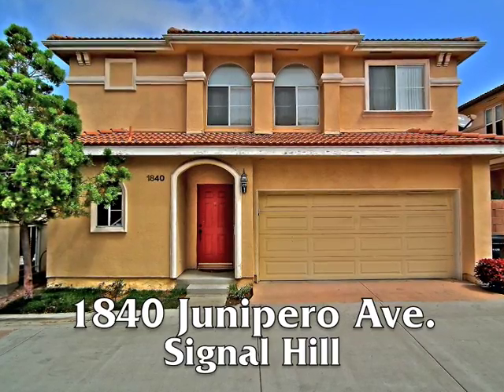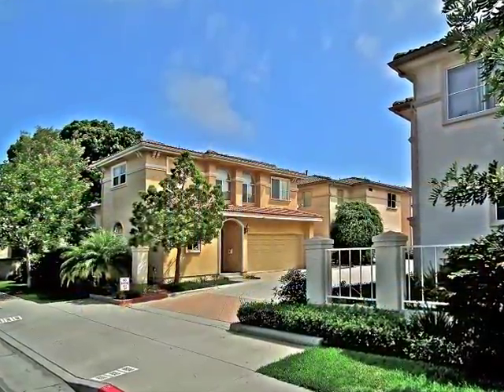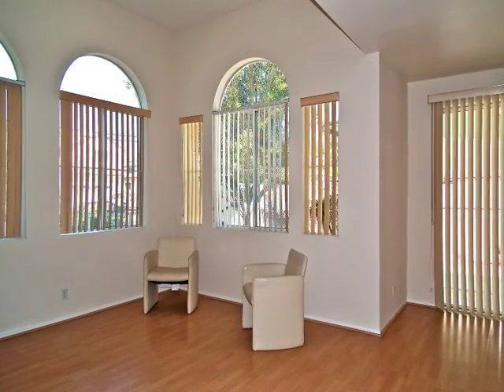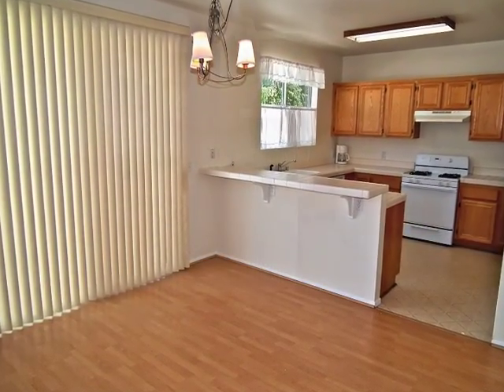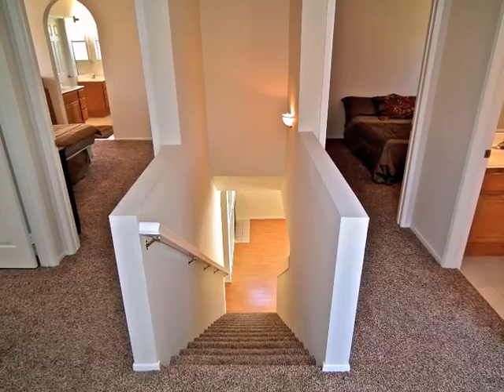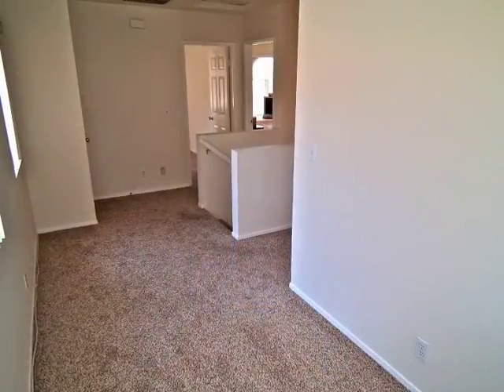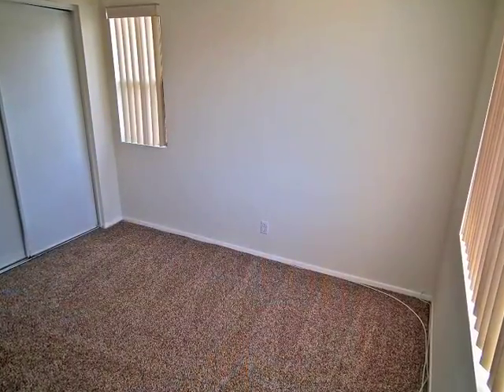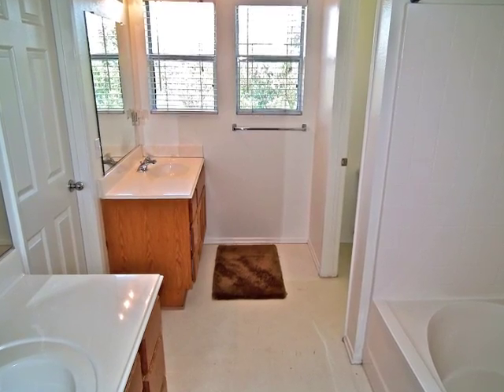1840 Junipero Avenue